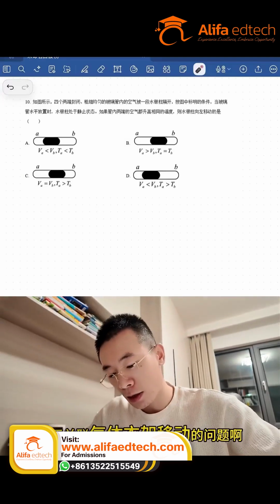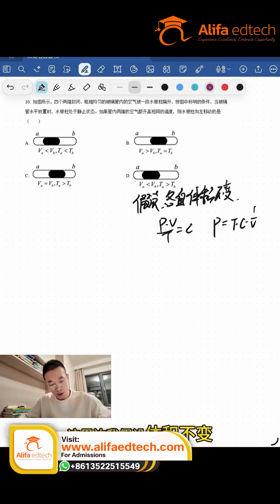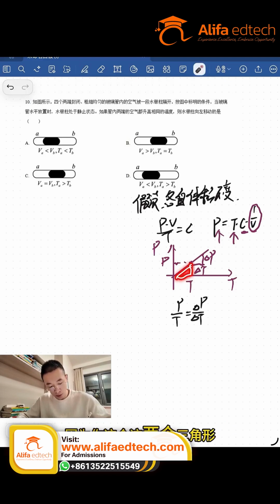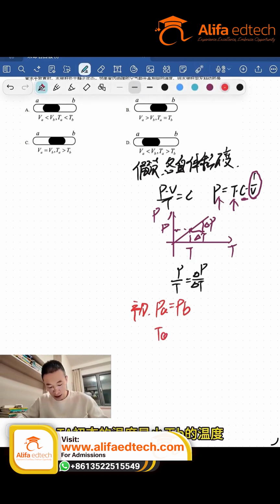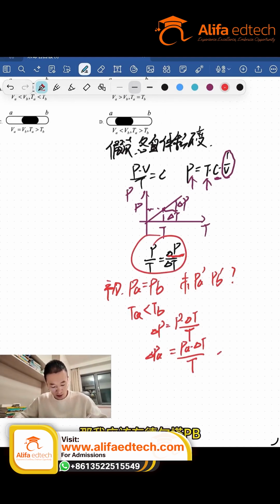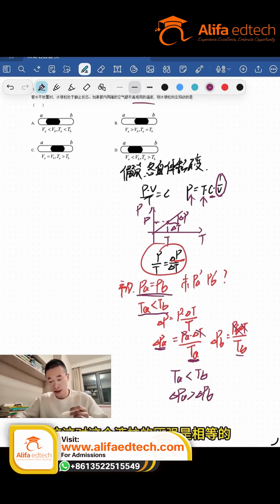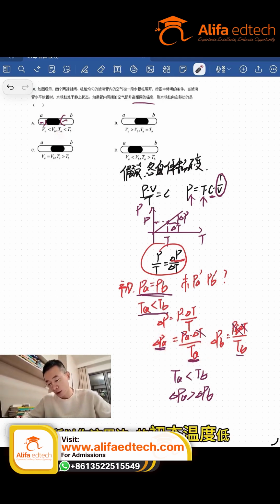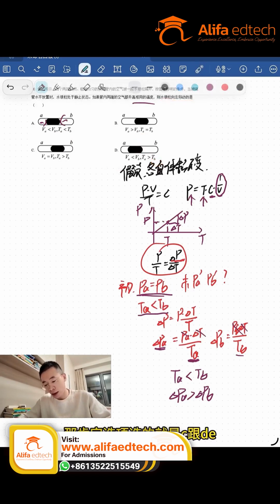CSCA Physics Mastery: Ideal Gas Law & Piston Movement 🌡️💨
Why China?
1. World-class education (IB, A-levels, Chinese National Curriculum)
2. Learn the Chinese language and culture
3. Excellent STEM programs
4. Safe environment

Welcome back to the Alifa Edtech channel, your premier destination for global education insights, university admissions, and elite academic preparation! 🌟

In today’s high-level physics tutorial, we are diving deep into the world of thermodynamics and gas laws, specifically focusing on the Ideal Gas Law ($PV/T = C$) and its application in predicting gas-linked liquid column movement. This is a critical topic for students preparing for the CSCA Physics exam and other competitive high school entrance tests. Join our expert instructor as he breaks down complex pressure-temperature relationships with clear, logical steps! 🎓✨

🔍 Decoding the Science of Gas Pressure & Temperature:

To solve the movement of a liquid column between two gases, we must apply the Ideal Gas Law. Our instructor shares a pro-tip: assume constant volume to simplify the relationship between pressure increase ($\Delta P$) and temperature change ($\Delta T$).

Key takeaways from this lesson include:

Initial State: Understanding when $P_a = P_b$ and how to analyze their balance.

Pressure Delta: Using the formula $\Delta P = (P \cdot \Delta T) / T$ to find which side will exert more force.

The Inverse Rule: Learning why the side with the lower initial temperature experiences a greater pressure increase when heated equally.

By mastering these triangles of similarity and state-change logic, you can solve even the trickiest multiple-choice questions in the CSCA syllabus with confidence! 🚀📈

📌 Key Highlights of This Physics Breakdown:

✅ Ideal Gas Law: A comprehensive guide to using the $PV/T$ constant in real-world problems.

✅ Constant Volume Assumption: Learning how to simplify variables for faster problem-solving.

✅ Pressure vs. Temperature: Analyzing linear relationships and origin-passing straight lines in P-T graphs.

✅ Comparative Analysis: Understanding why a lower initial temperature leads to a higher pressure delta.

✅ Success Mindset: Proving that with the right logic and "No Excuses," you can lead the future of engineering and science!

We are your leading partner in international school standards and elite educational services. Alifa Edtech is dedicated to providing students and parents with the insights needed to navigate the challenges of top-tier university admissions and specialized exams like the CSCA.

Our mission is to bridge the gap between academic theory and real-world success, offering the best admission guidance, exam prep strategies, and professional support. We ensure every student's journey is globally recognized and highly successful. 💎🌍

Which part of the Ideal Gas Law do you find most challenging—pressure, volume, or temperature? 👇